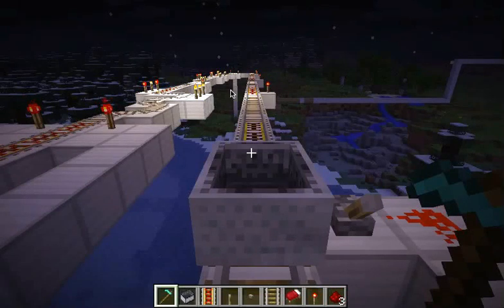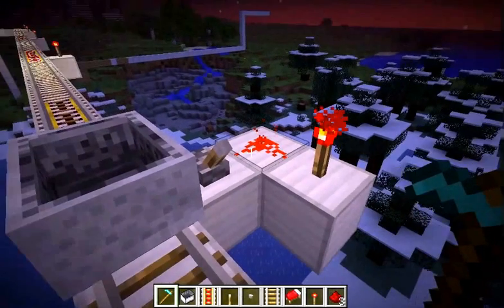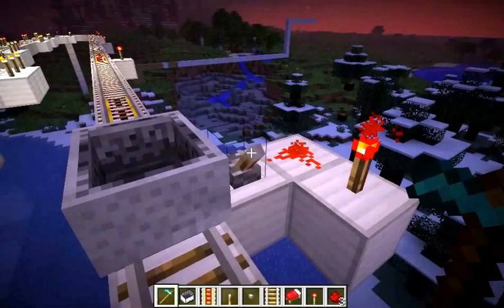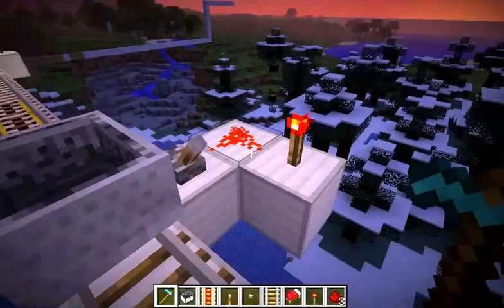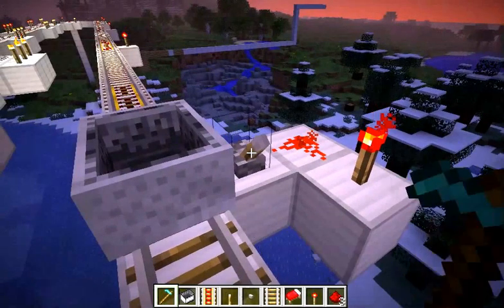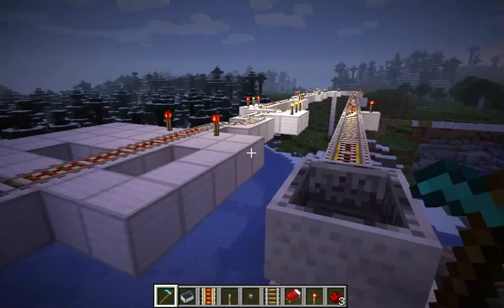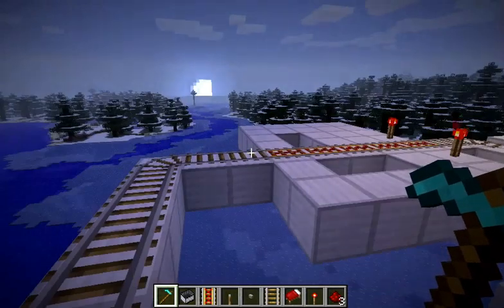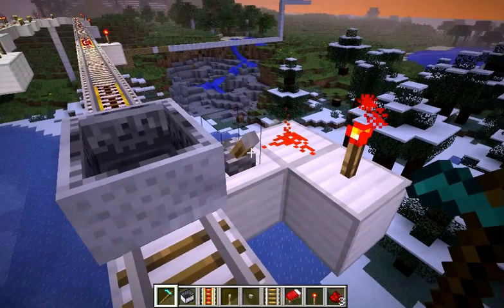Minecraft, How to make a minecart work with a lever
A short description of how to make a minecart work on an above-ground tramway and how to install a lever for stopping and starting.